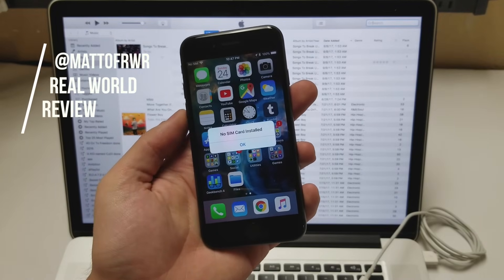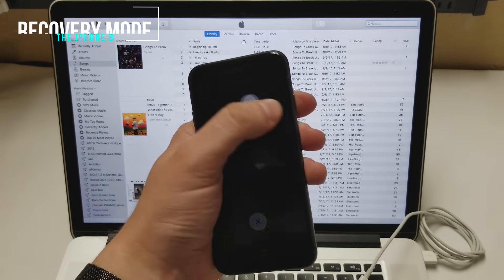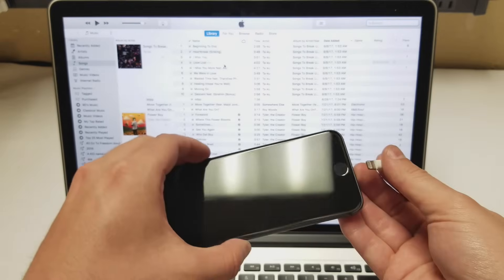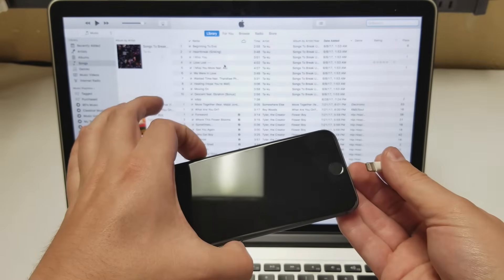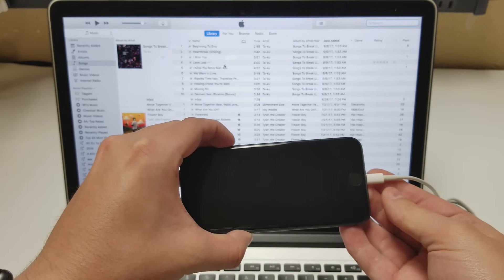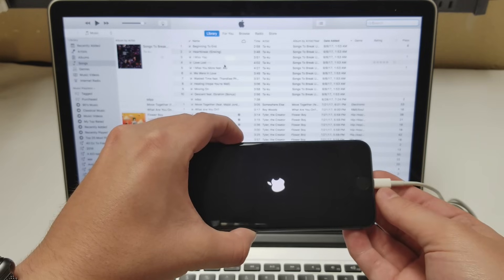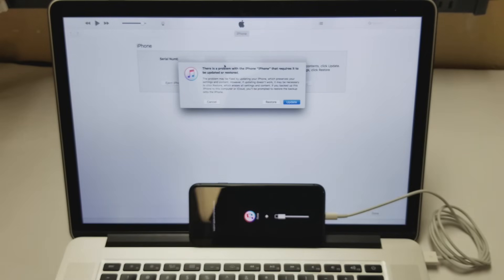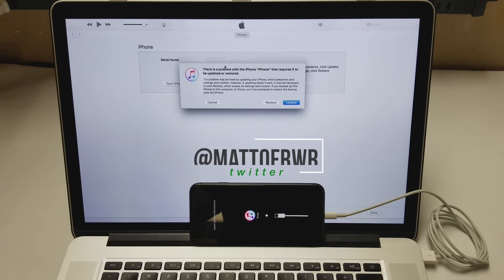How to put your iPhone 8 or iPhone 8 Plus into Recovery Mode (Apple changed it!)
Need to put your iPhone in recovery mode? This is the video that will show you how to do it!

For some reason, Apple decided to make it different from the iPhone 7. Oh how the simple days are gone...